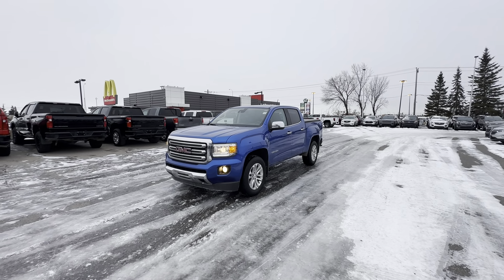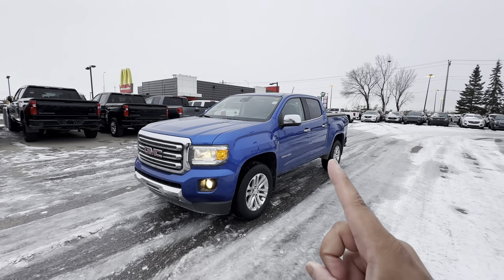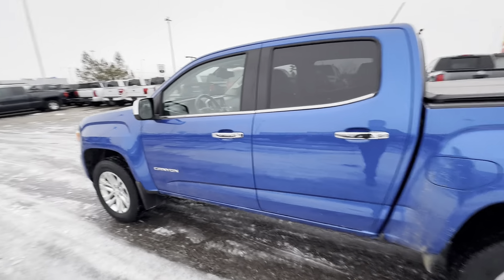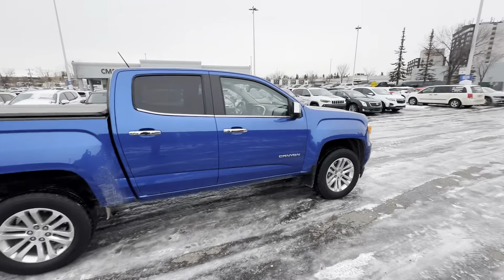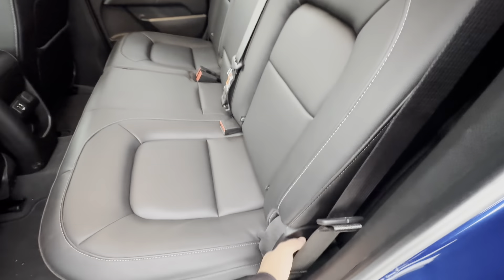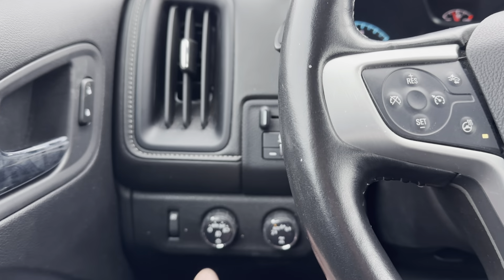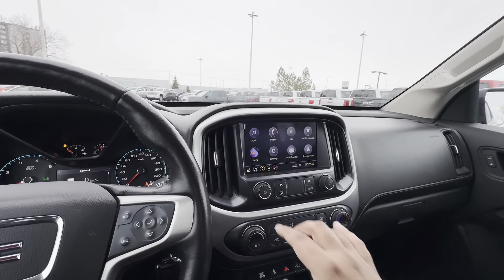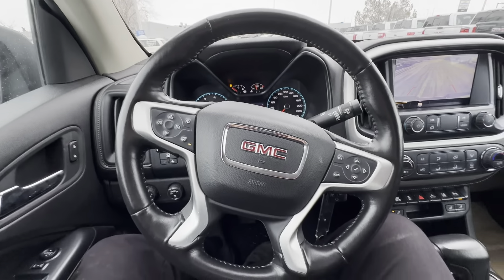2019 GMC Canyon SLT Duramax diesel